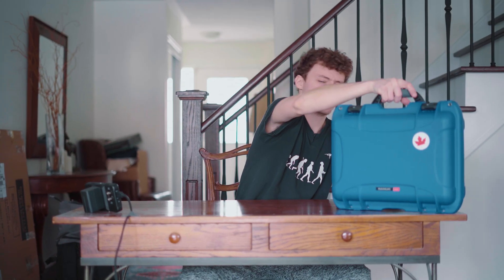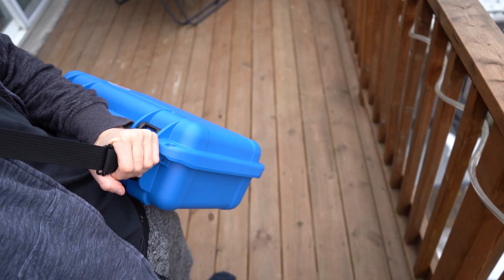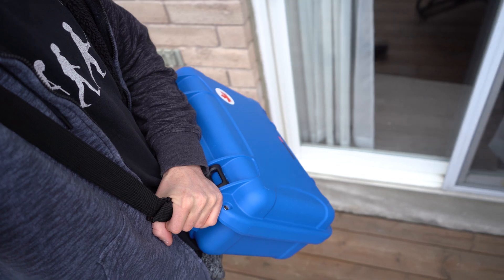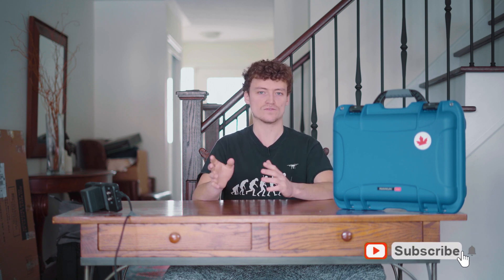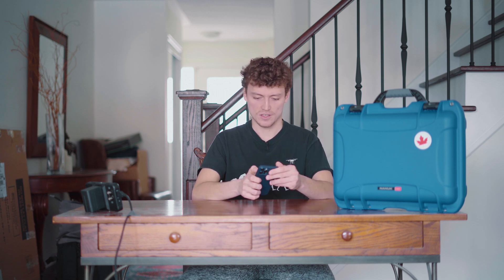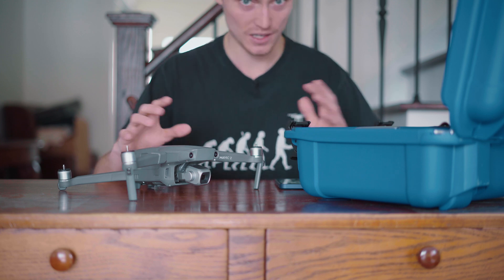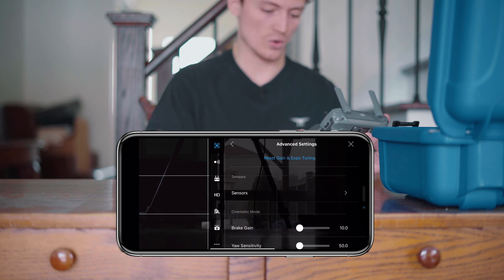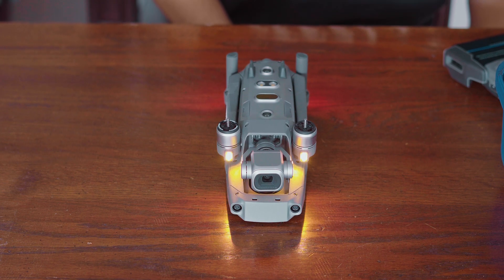DJI Mavic 2 Pro IMU Calibration - Step by Step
Watch this video before flying your drone to make sure that your drone's IMU is up to date and calibrated.
Learn to keep your drone shock-resistant by being less clumsy and using a pelican case, and remember to calibrate the IMU if you haven't been flying your drone in a very long time.
As always, do your own research and make sure you're responsible for your gear.

Safe piloting!

⚡️DJI FPV ND Filters
⚡️Mavic 2 Carrying Case
⚡️Mavic 2 Pro ND Filters
⚡️Drone Landing Pad
⚡️Micro SD Card

► Camera Gear
⚡️Sony a7III Camera Body
⚡️Sony Lens 28-70mm f3.5-5.6
⚡️Sony Lens 50mm f1.8
⚡️Lens & Sensor Cleaning Kit
⚡️RODE Wireless Microphone
⚡️USB C Portable Charger
⚡️Camera Gear Backpack
⚡️Camera 256GB SD Card

► Editing Gear
⚡️MacBook Pro
⚡️5K Monitor
⚡️Studio Headphones
⚡️LaCie Pro SSD
⚡️LaCie Pro HD